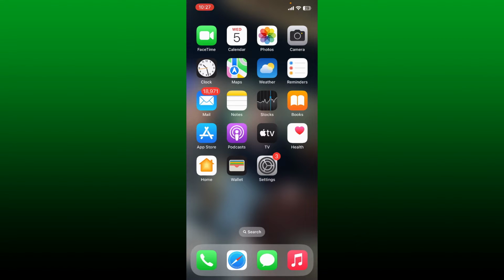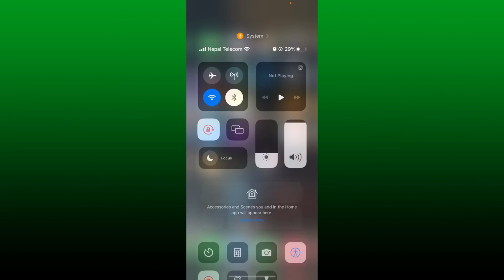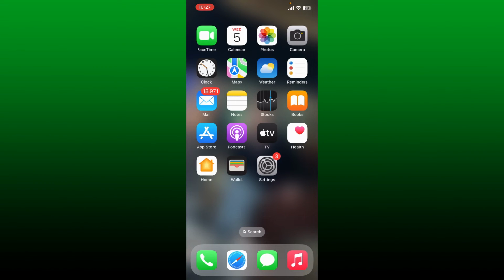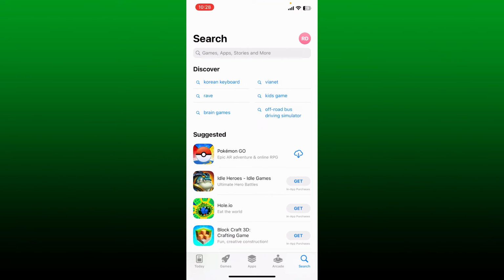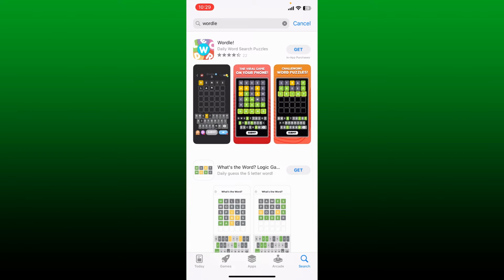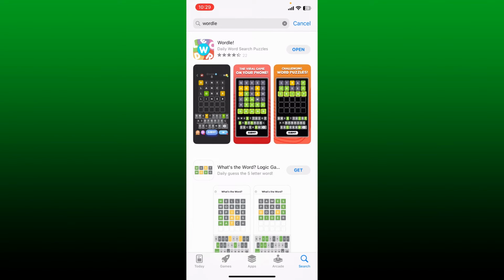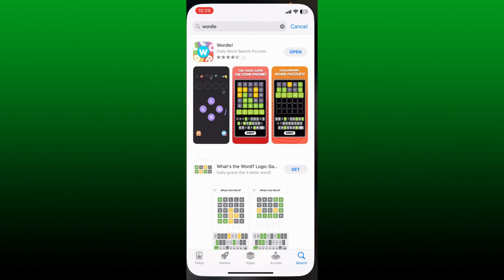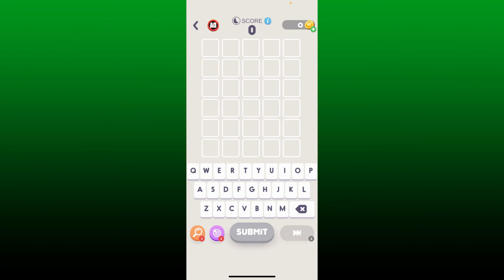How to Download/Install Wordle App on Your iPhone 2023?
In this video, we'll show you how to download and install the popular Wordle app on your device. Whether you're using an iPhone or Android, we've got you covered. Follow these easy steps to start playing the addictive word game today!